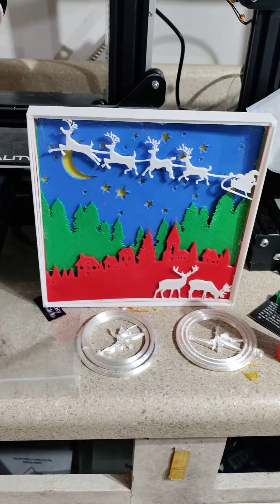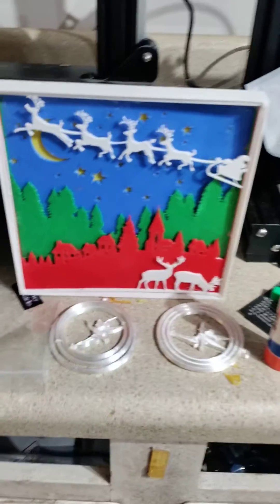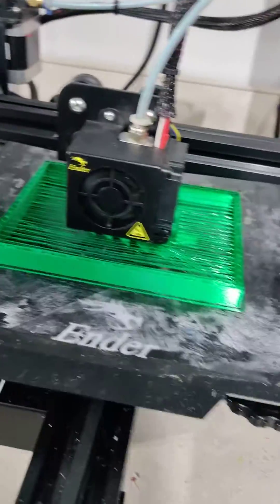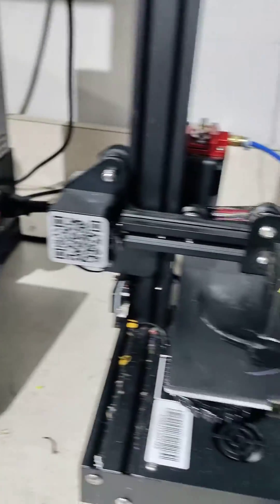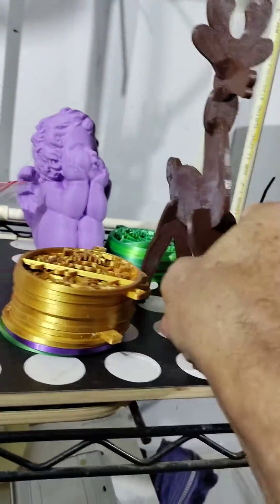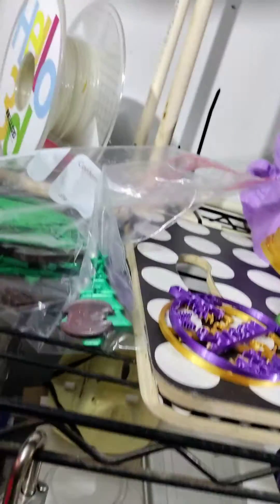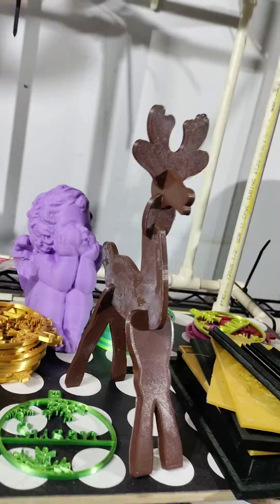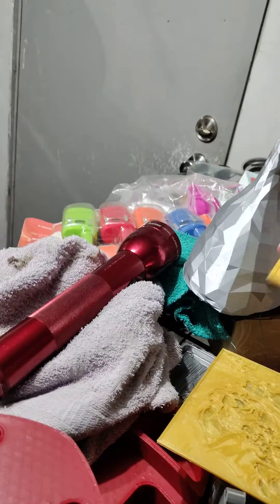Christmas in Florida in 3D printing land